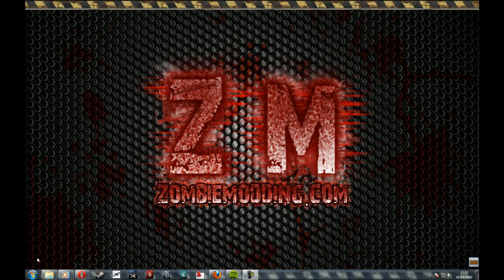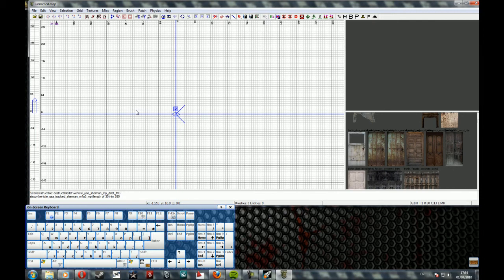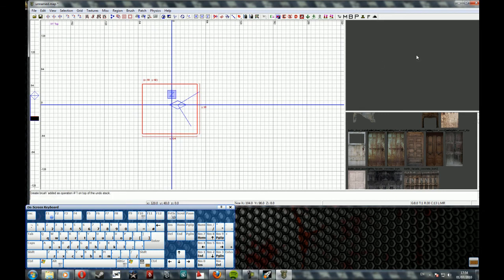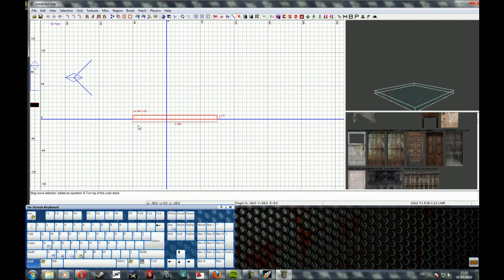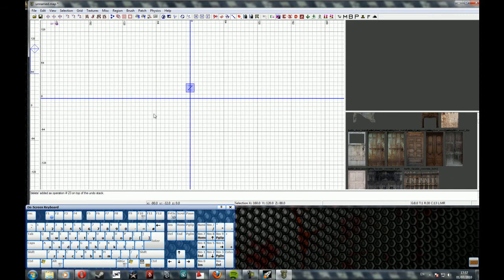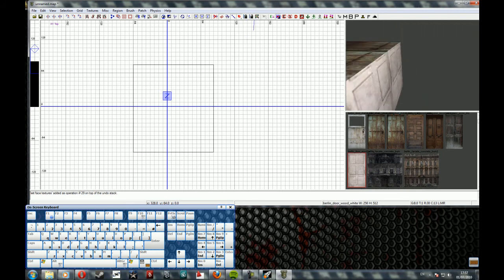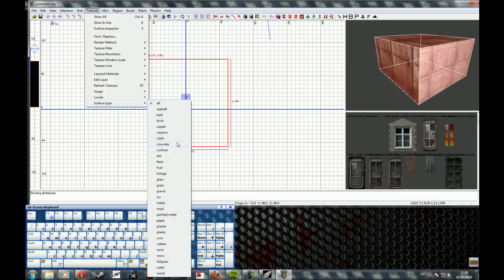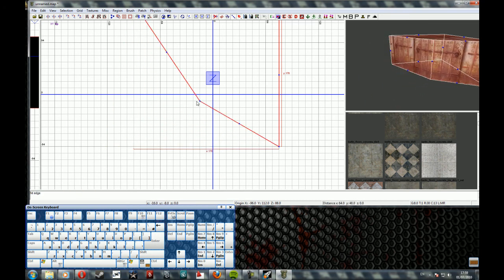Radiant Basics - Navigation / Brushes ( Part 1 of 2 )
Sign up for new maps, mods and a growing number of tutorials !